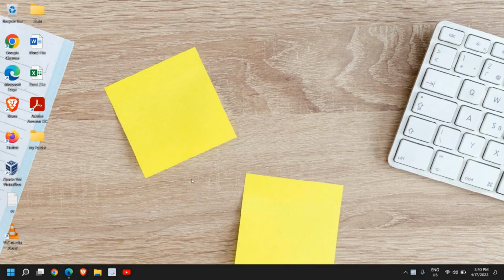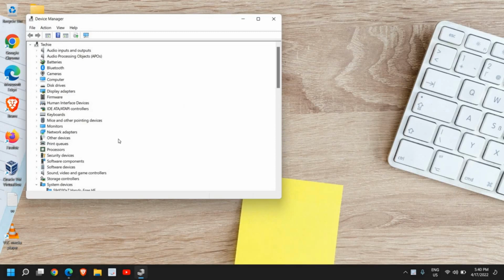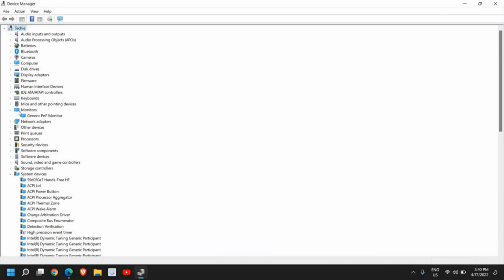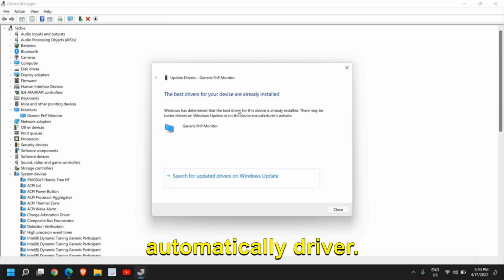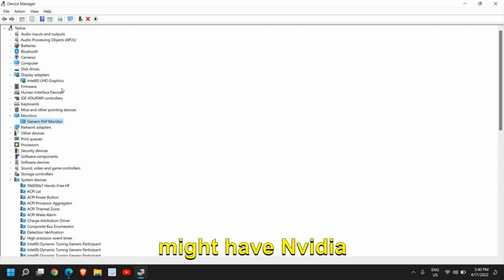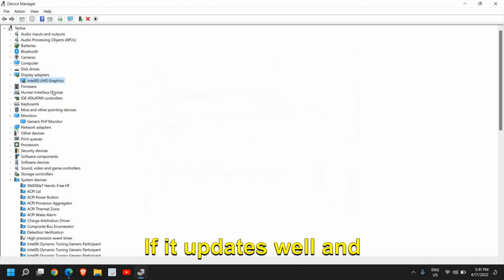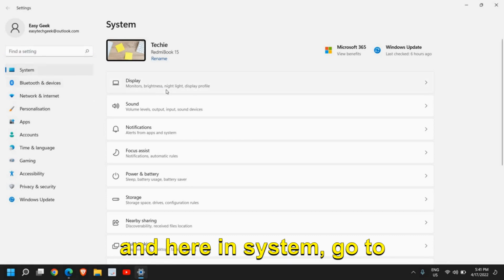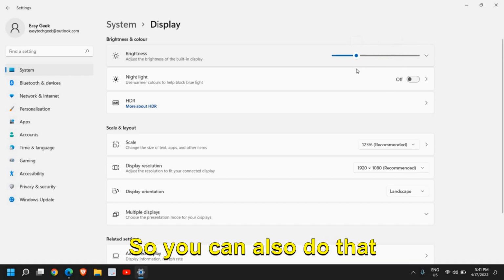Windows 11 Brightness Issues? Learn How to Adjust Your Screen Brightness in a Few Simple Steps!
Are you having trouble adjusting the brightness on your Windows 11 device? Don't worry, you're not alone! Many users have reported experiencing brightness issues on their Windows 11 devices, but the good news is that it's a simple problem to fix.

In this video, we'll show you how to adjust your screen brightness in just a few simple steps. We'll walk you through the process of accessing your display settings and adjusting the brightness level to your liking. Whether you're using a laptop or desktop computer, this tutorial will work for you.

So if you're tired of dealing with a screen that's too bright or too dim, be sure to watch this video and learn how to fix your Windows 11 brightness issues once and for all!